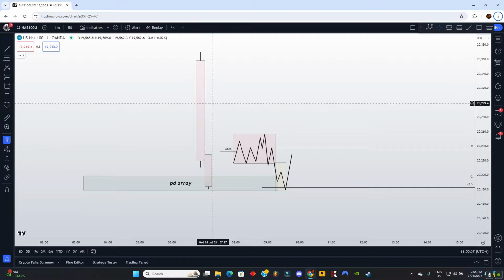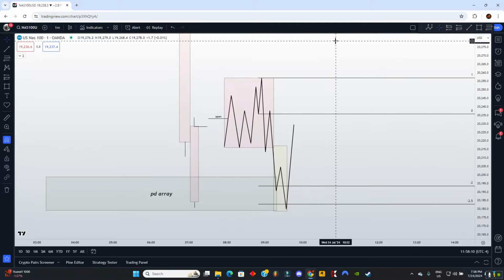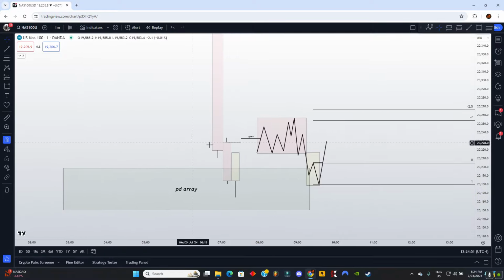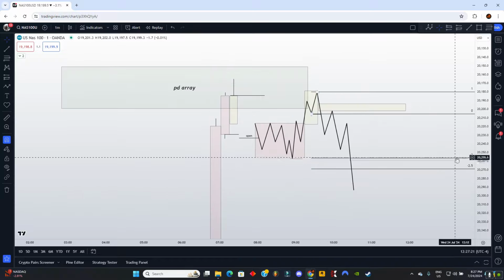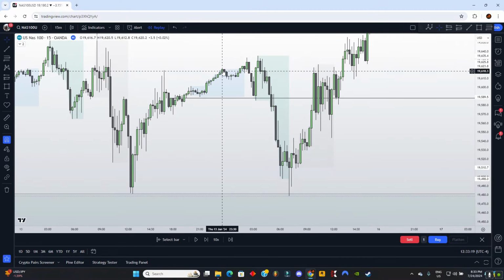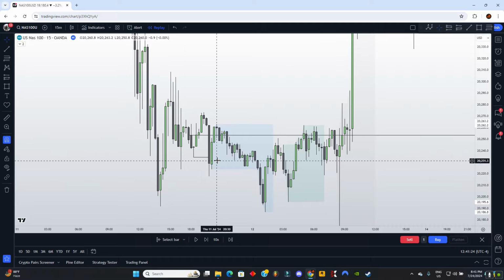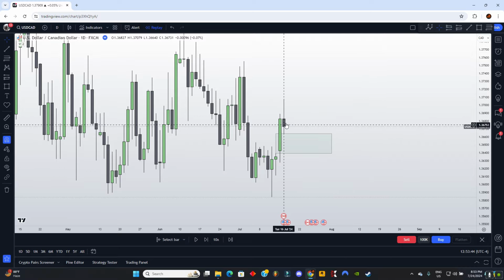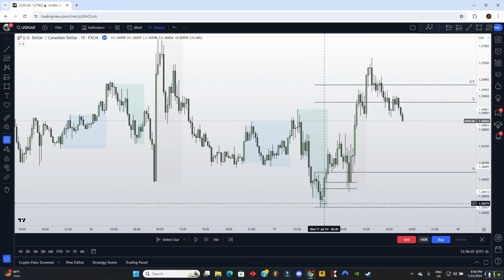The Only ICT Daily Bias Video You Need To Watch